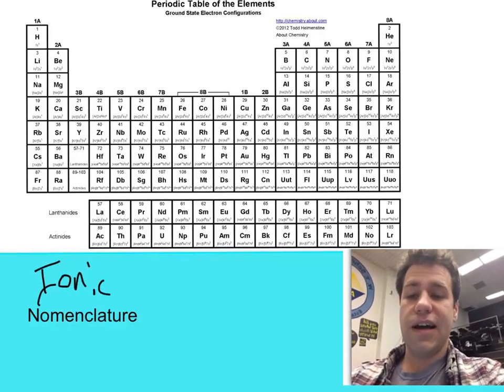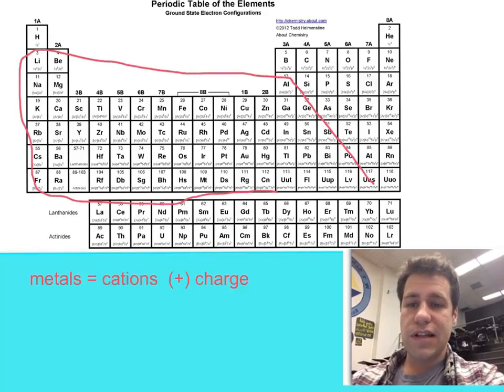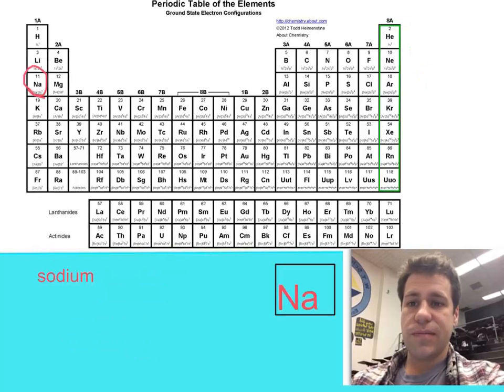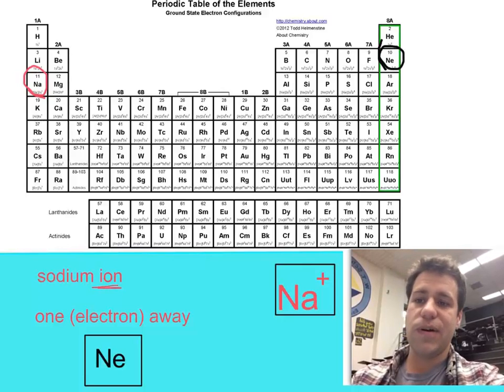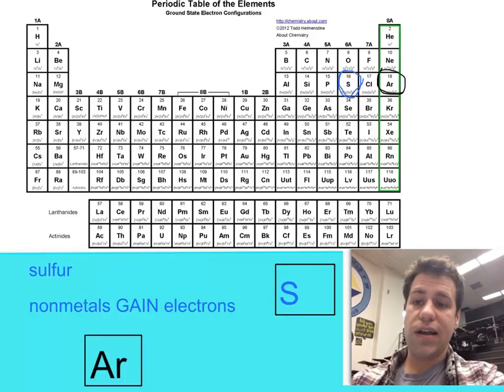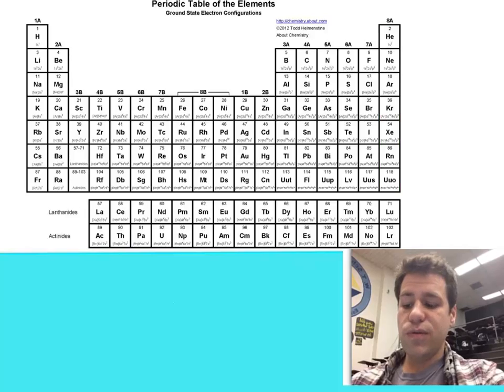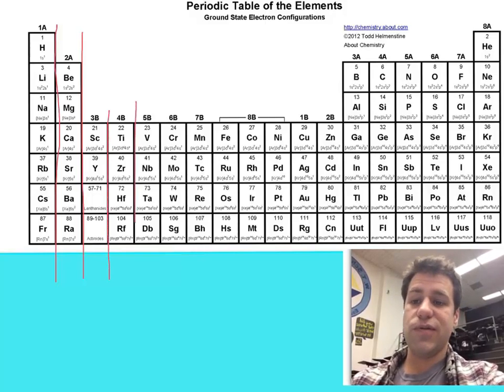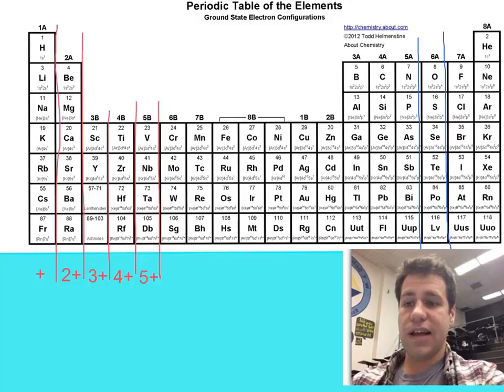Ionic Nomenclature 1. Basics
Atoms to Ions 101.  What will the charge be, what will we call it.